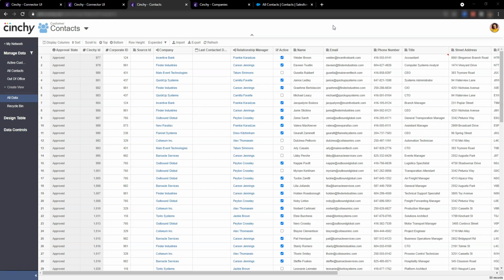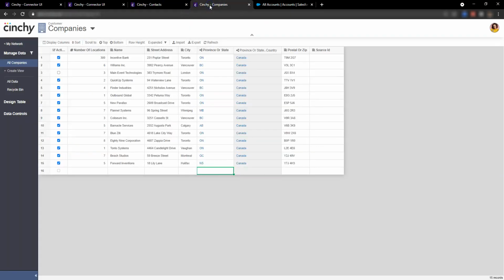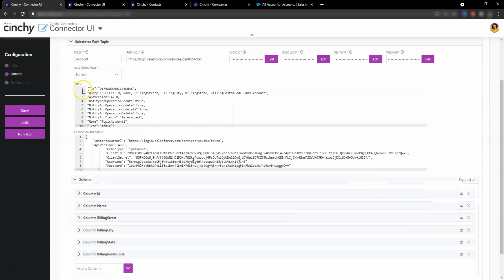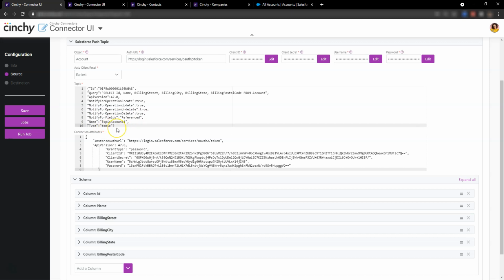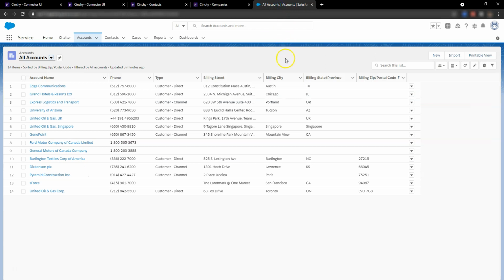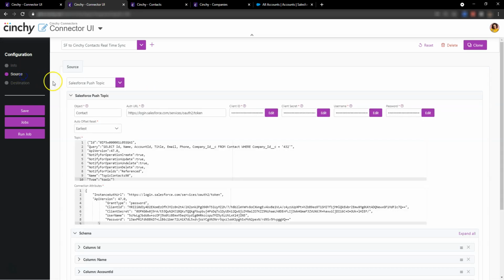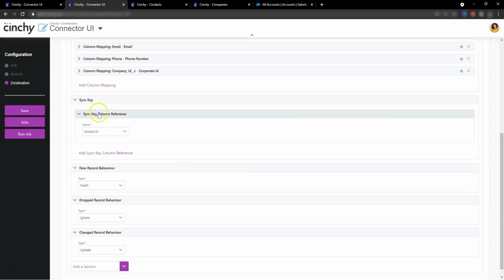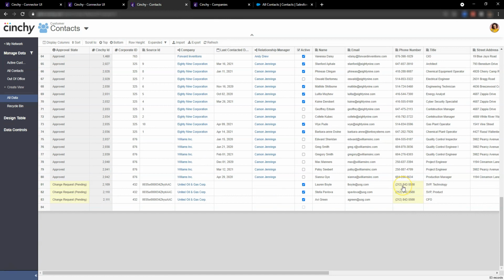Builder Training Series | Lesson 11 | Syncing data in from Salesforce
This is the fifth video in a series of videos that will show you how to create synchronization between different sources and targets.  This video specifically will walk through the process of completing a real-time data sync between a Salesforce and a Cinchy table.